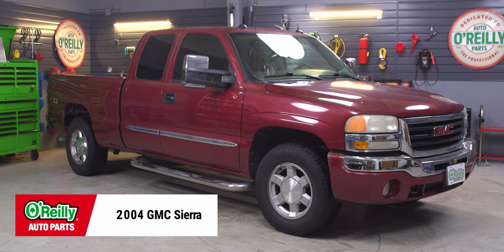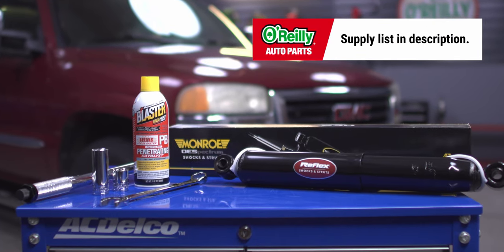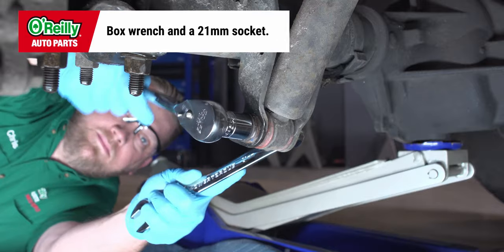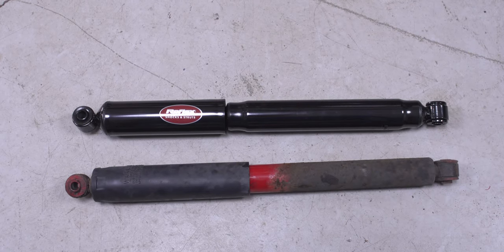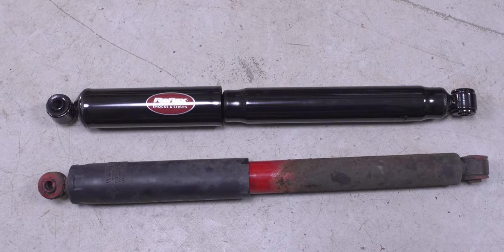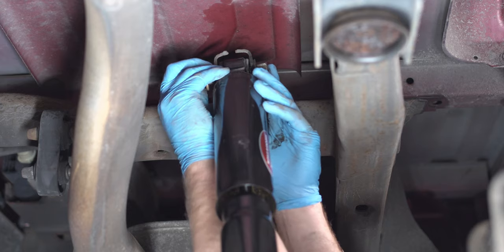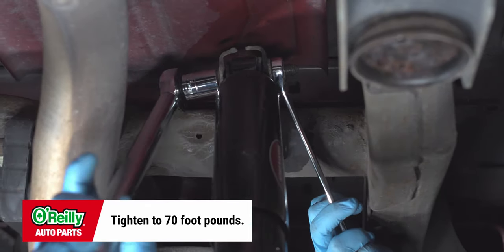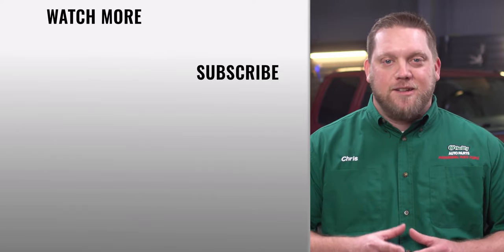How To: Change the Rear Shocks on a 1999-2007 GMC Sierra or Chevy Silverado 1500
Your GMC Sierra 1500 or Chevy Silverado 1500’s rear shock absorbers dampen your truck’s suspension movement for a smoother ride. Replacing worn shock absorbers on your 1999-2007 GMC Sierra is a simple repair that can improve your truck’s balance, handling, tire wear, braking time, and the overall ride. If your GMC Sierra 1500’s shock absorbers are failing, you may experience excessive rocking, poor handling, oil leaks near the lower shock tube or shaft seal, knocking noises, damaged rubber bushings, or longer braking time. Exposure to high temperatures and other weather conditions can contribute to failing shock absorbers, and they should be replaced as soon as you suspect a problem to prevent tire and suspension damage to your truck. It’s recommended that you inspect or replace your shocks every 50,000 miles, and both shock absorbers on your GMC Sierra 1500 should be replaced at the same time since they have experienced the same amount of use. Our detailed step-by-step instructions will help you perform a rear shock absorber replacement on your 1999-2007 GMC Sierra 1500 or Chevy Silverado 1500.

0:00 Welcome Back
0:36 Access the Shocks
0:47 Remove the Old Shocks
1:21 Prime the Shock
1:46 Install the New Shock
1:55 Lower the Vehicle

Today, I’ll be changing the shocks on this 2003 Silverado 1500, and the procedure will be similar on a lot of early Silverados from about 99 to 07, but be sure to know the specifics for your truck before getting started. If you’re not completely comfortable doing this yourself, we’d be happy to recommend a professional technician in your area.

Once you’ve got your supplies together, here’s what you’ll do:

Park on a level surface.
Depending on the ground clearance, you may or may not need to lift and support the rear of the truck.
Spraying penetrating oil on the bolts at the top and bottom of the shock absorber can make removing them easier.
Use a box wrench and breaker bar with a 21mm socket to loosen the bottom nut and bolt securing the shock… and remove it.
Then remove the upper shock absorber nut and bolt.
At this point, you should be able to remove the shock.
Set it next to your new shock to make sure you have the right replacement.
There may be a slight difference in length due to different types of internal rebound bumpers or support springs, but it won’t affect performance.
Before installation, it’s a good idea to prime the shock absorber by fully compressing and letting it extend on its own 4-5 times.
This will ensure that the gas and oil are in the proper position inside the shock, and can help prevent unwanted noise when you start driving with the new shocks in place.
Be sure to have the shock upright with the dust boot or metal shield at the top when priming and when installing.

These step-by-step instructions and video detail a rear shock absorber replacement on your 1999, 2000, 2001, 2002, 2003, 2004, 2005, 2006, and 2007 GMC Sierra 1500 and Chevy Silverado 1500. Replacing worn shock absorbers helps you maintain a safe, working suspension system, and can help you avoid an accident. If you notice oil leaks near the shock tube or shaft seal, knocking noises, excessive rocking, longer braking time, or decreased handling, it is important to replace the rear shock absorbers as soon as possible.